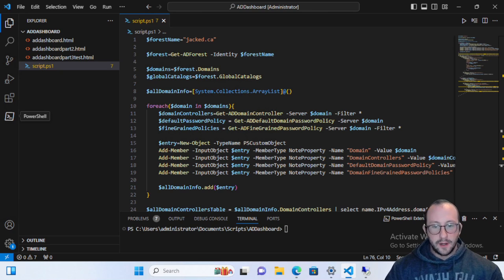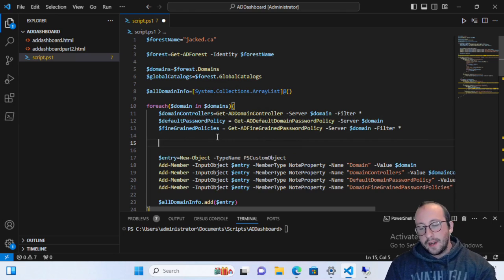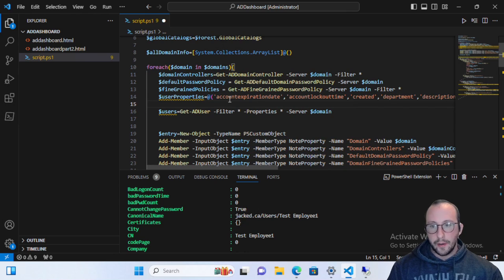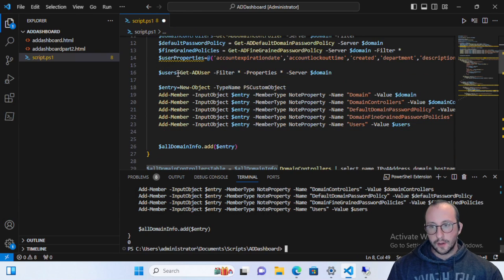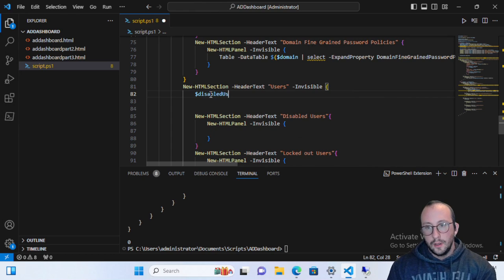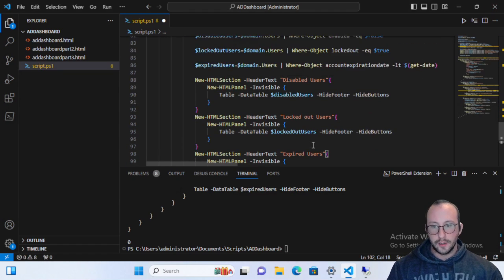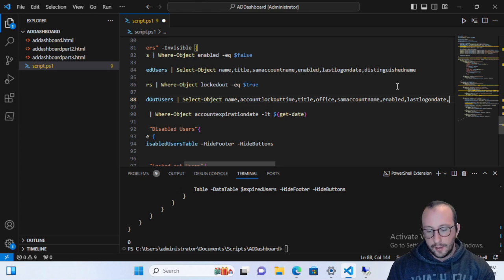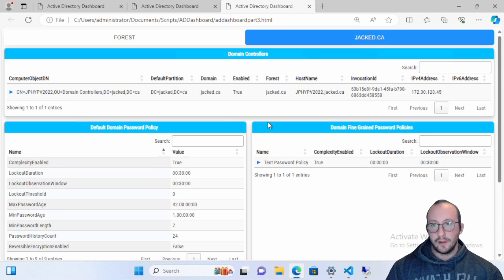PowerShell Project : Active Directory Dashboard - Part 3: Users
In this new project series we will be building a Active Directory dashboard using PSWriteHTML. In this video we add onto our dashboard from Part 2 , we will be adding users into our dashboard more specifically the users that are disabled,lockedout and expired so we can see which users we might have to action.

Please comment sections you would like to see in the dashboard.